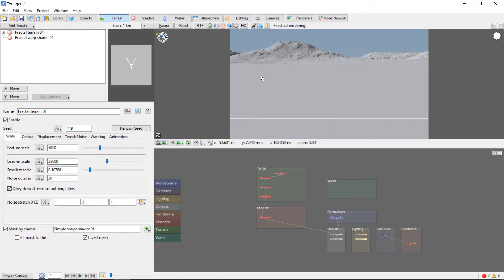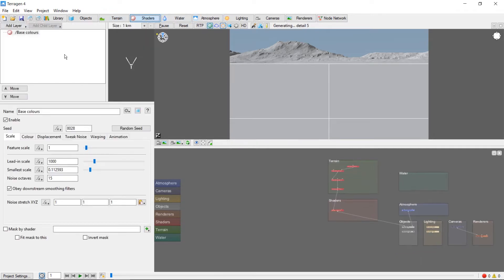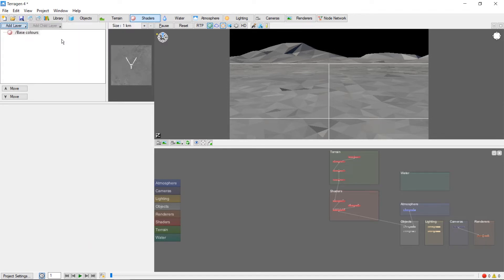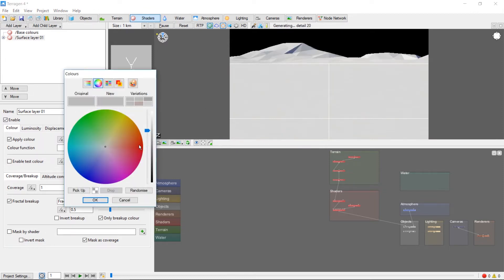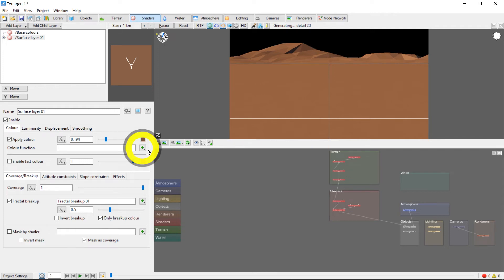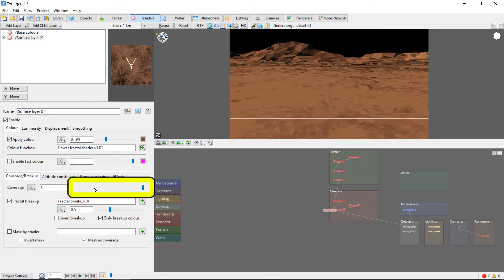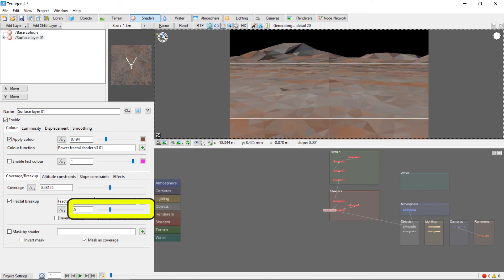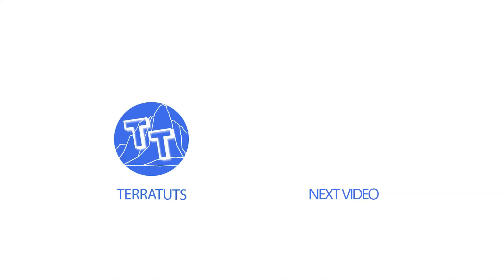Terragen 4 Basics: Using Shaders to Color Terrain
A quick introduction to using shaders to add color to terrains in Terragen 4.